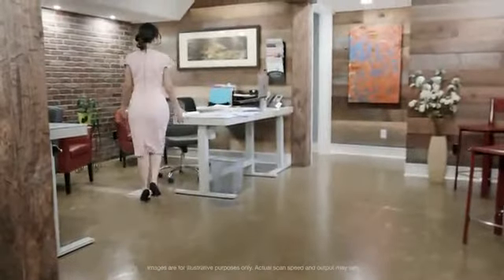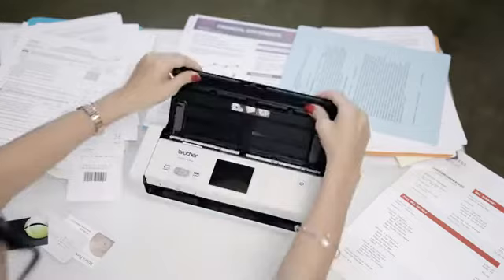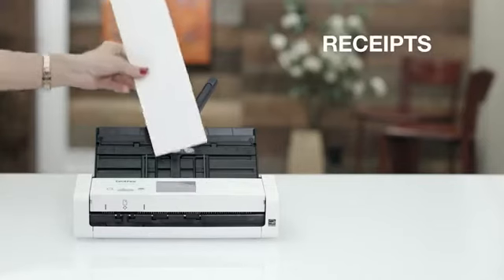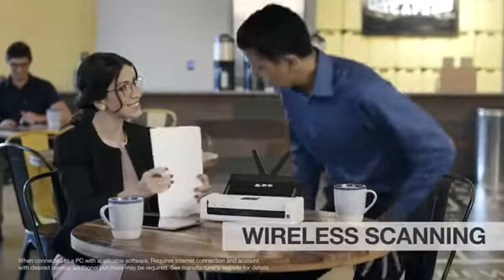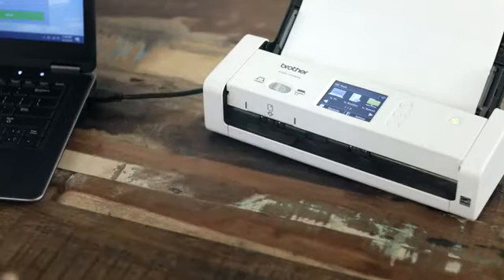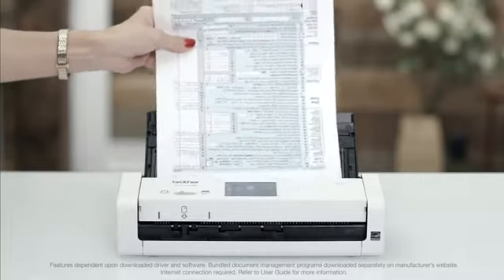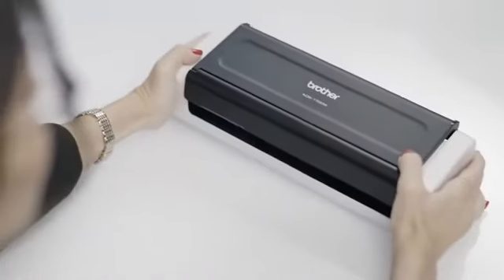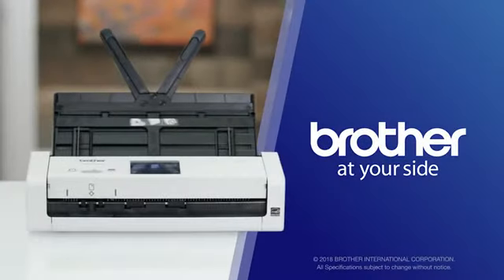Reviews Brother Wireless Compact Desktop Scanner, ADS-1700W, Fast Scan Speeds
Reviews Brother Wireless Compact Desktop Scanner, ADS-1700W, Fast Scan Speeds, Easy-to-Use, Ideal for Home, Home Office or On-the-Go Professionals

brother ads 1000w scanner
brother ads 1000w vs 1500w
brother ads 1200
brother scanner software
brother ads-1250w driver
brother ads 1200 amazon
brother desktop scanner
duplex scanner brother
brother adw 1600w
brother ads 1200 review
brother ads-1700w manual
brother ads-1700w driver
brother ads 2200 amazon
amazon ads 2800w
epson workforce scanner amazon
best buy brother ads 1700w
best buy brother ads 1200
fujitsu scansnap best buy
portable scansnap
ads 2700w best buy
brother ads 1700w staples
es 300 scanner
brother ads 1250w wifi setup
ads 2700w
brother scanner ds 620
epson es 50 staples
iriscan desk 5 pro review
brother scanners reviews
epson workforce es 300w review
epson workforce es 300wr
fujitsu scansnap ix1500 pcmag
brother ads 1200
brother scanner software
brother ads-1250w driver
brother desktop scanner
duplex scanner brother
brother adw 1600w
brother ads-1700w manual
brother ads-1700w driver